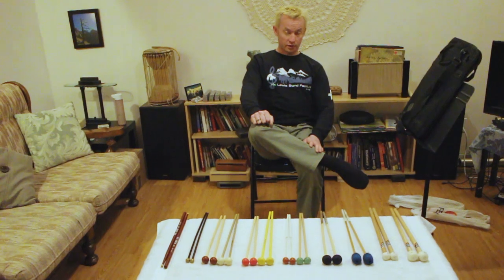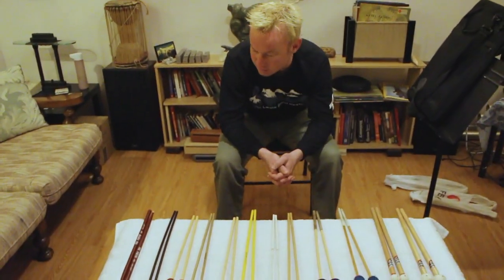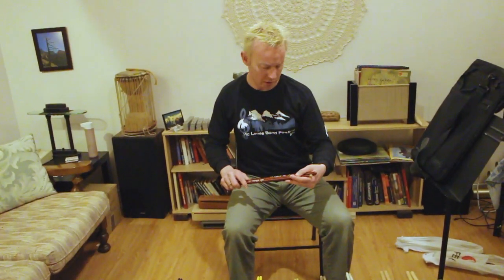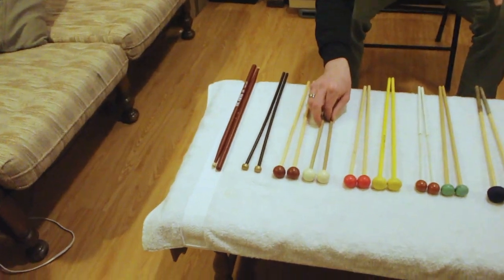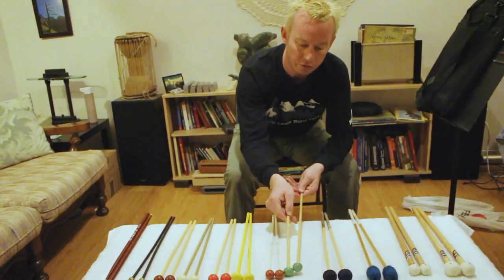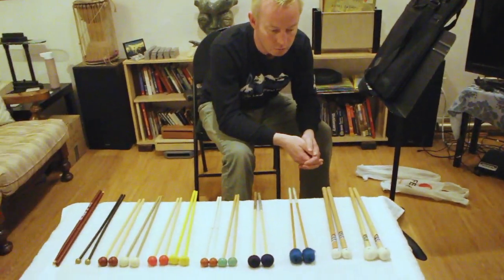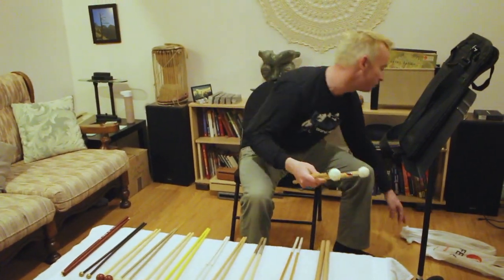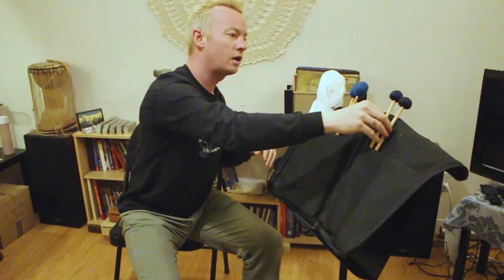Stick/Mallet Bag Contents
By popular request, this video provides suggestions for what the learning percussionist should work towards having in their stick/mallet bag. Both student-level and high-end equivalent options are discussed, and all makes/models - as well as recommended retailers - are listed at the end of the video. Dedicated to Dale Chapman.